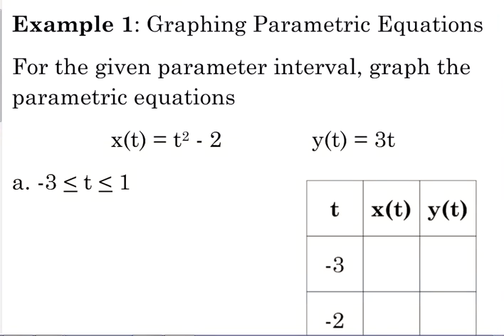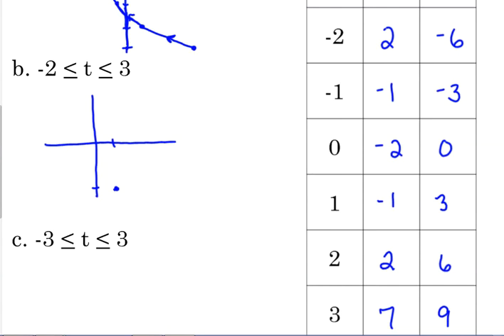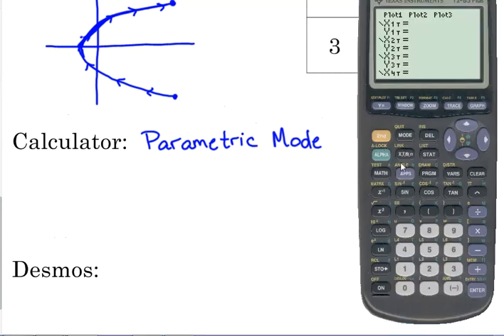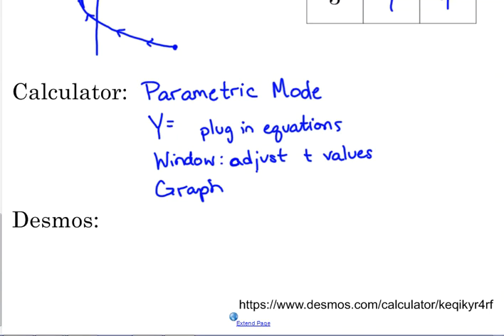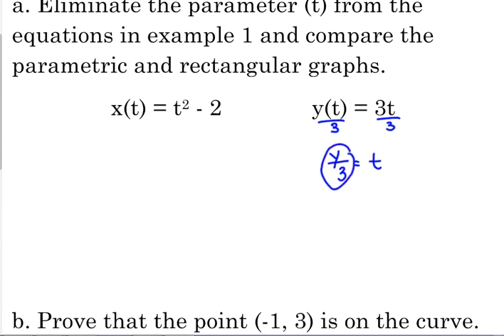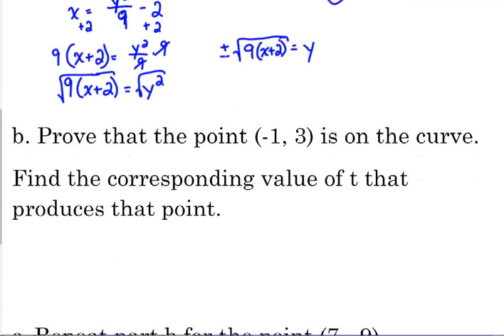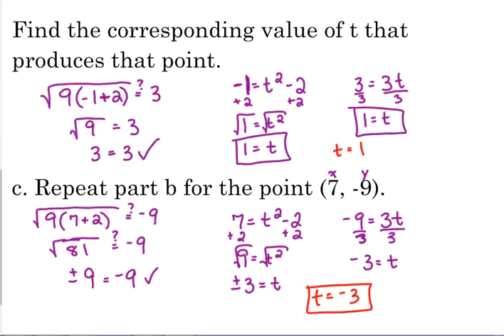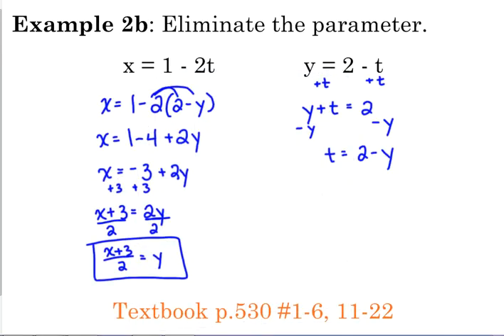Parametric Equations, Part 1 ~ Pre-Calculus